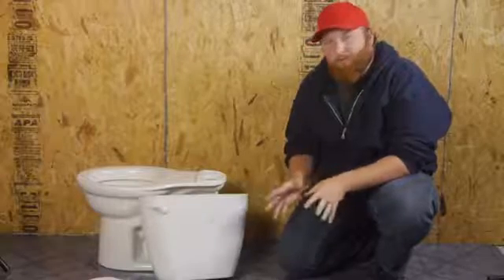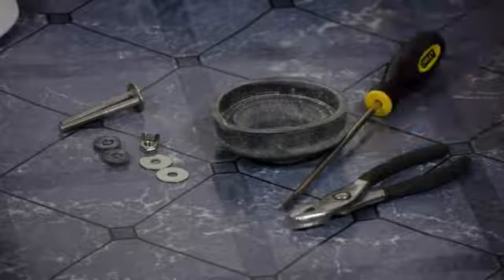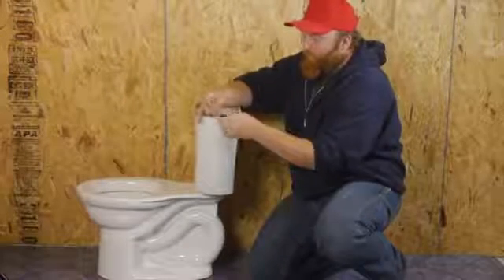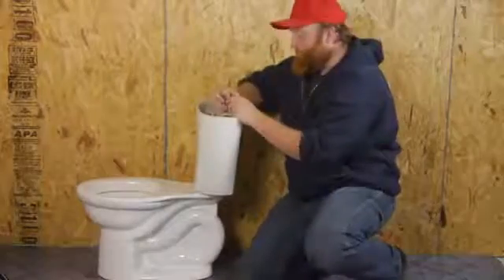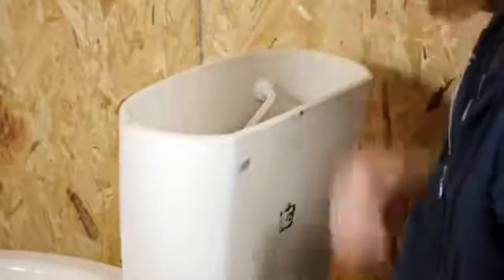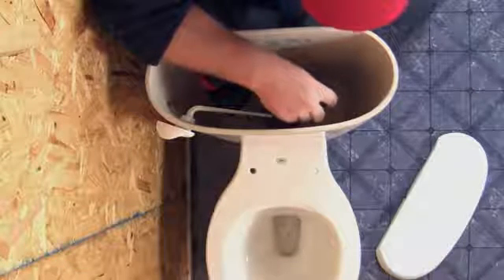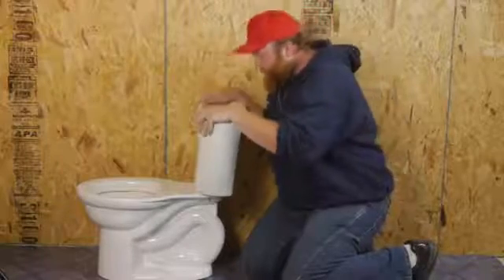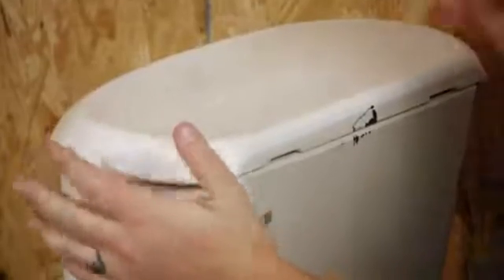Assembly of a Toilet Tank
Assembly of a Toilet Tank. Part of the series: Toilet Repair. The assembly of a toilet tank is very important, especially with regards to the rest of your plumbing. Find out about the assembly of a toilet tank with help from a foreman for Lighty Contractors in this free video clip.